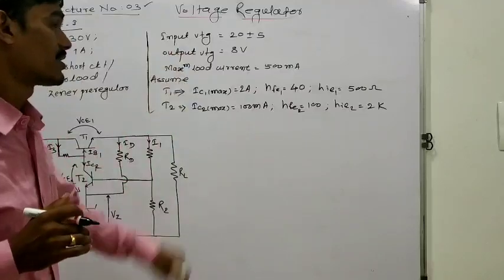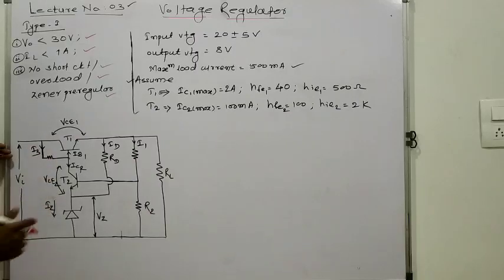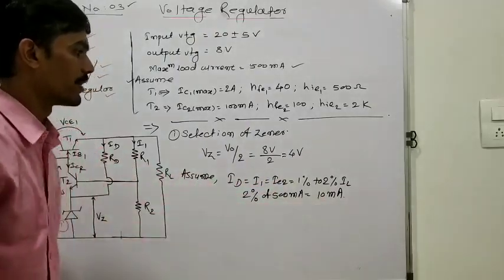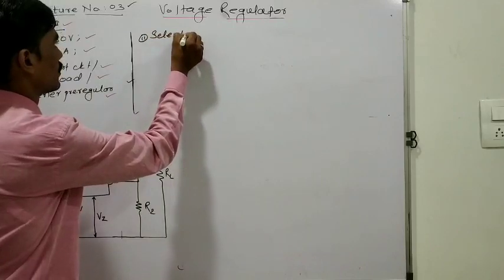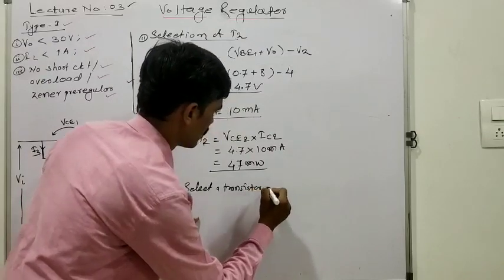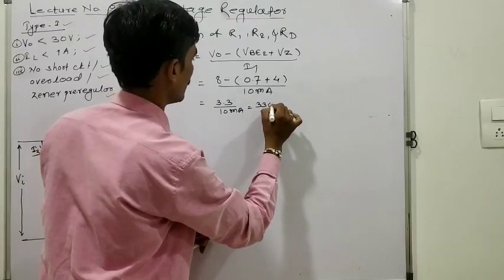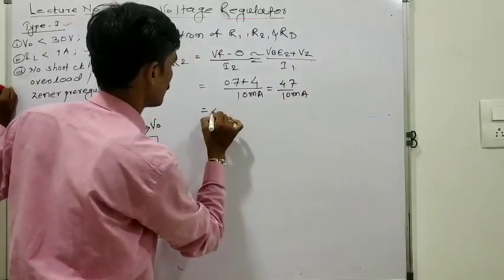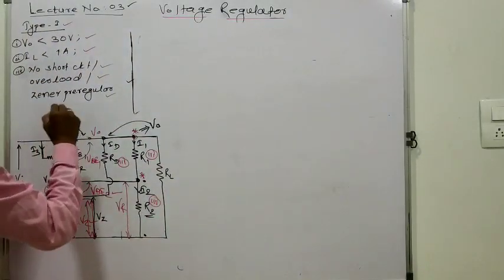Unit I (Lecture 3.0) Voltage Regulator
Voltage Regulator